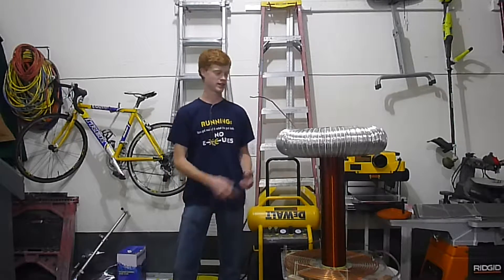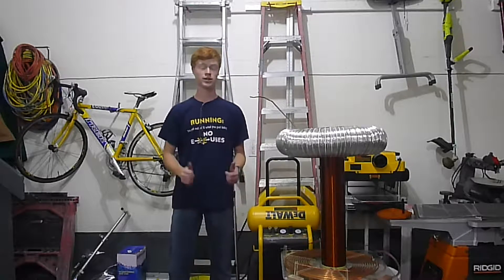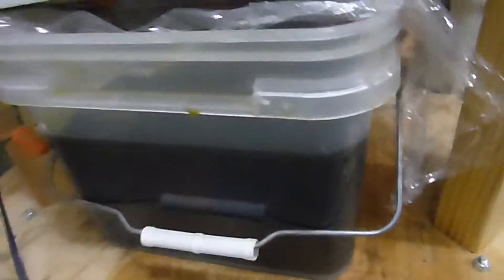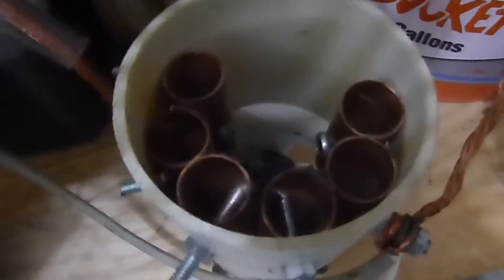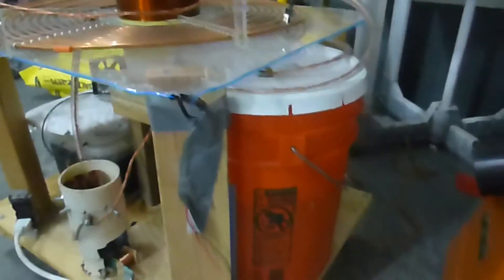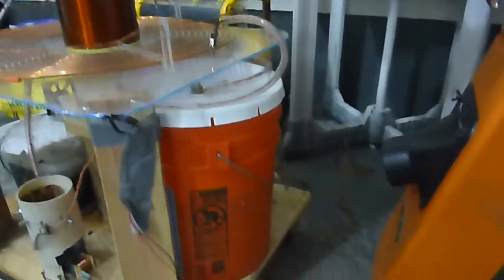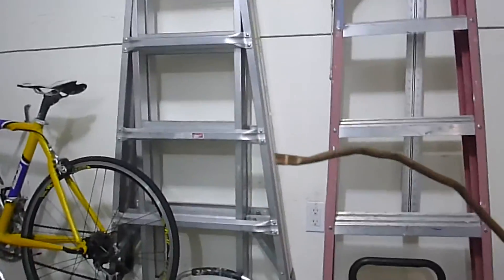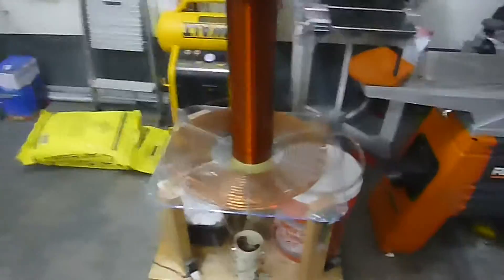The 1.4 kW Tesla Coil - Results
The finalized results for the tesla coil project.
This project began last year (2015) after realizing that Tesla Coils (at least the spark gap variety) are not incredibly complicated things to build. After researching off and on for a period of 6 months, I finally decided to spend the money and get materials. At the end of it all, I've put $175 and 100's of hours into this project. But it was worth it!
I'm going to the maker faire this coming spring in Salt Lake City, and it would be great to meet some of you. It's scheduled for April 15, 2017.
Some technical specifications for those who care to know:
-2 modified 12,000v 30mA neon sign transformers (each one now outputs 60mA or more)
-5.5" dia pvc pipe, 28" of windings
-Little more than 1/4 mile of 23 gauge wire, enamel coated
-12 bottle capacitors, with a total capacitance of 15nF
-50 ft of 1.4" copper tubing
-theoretical max discharge voltage = 320,000 volts
-peak primary current = 119A
-peak mains power amperage = 20A
-max arc length to date = 34"